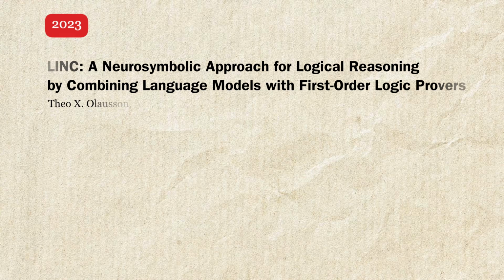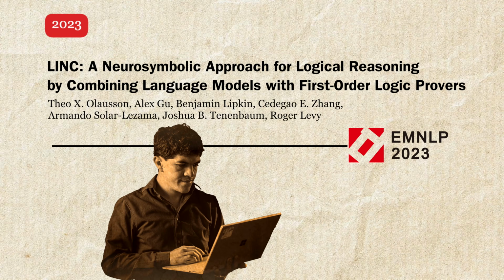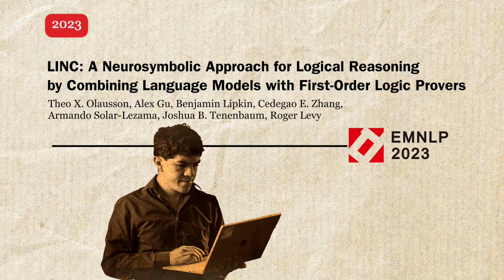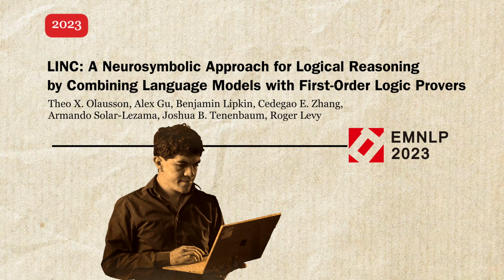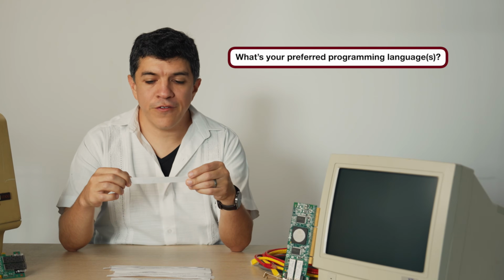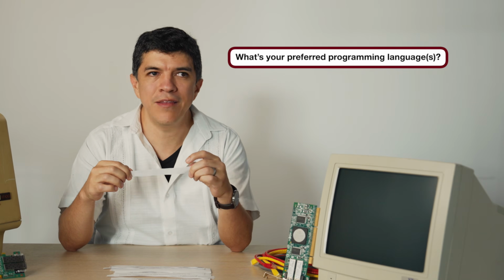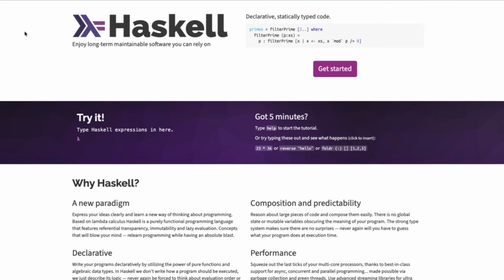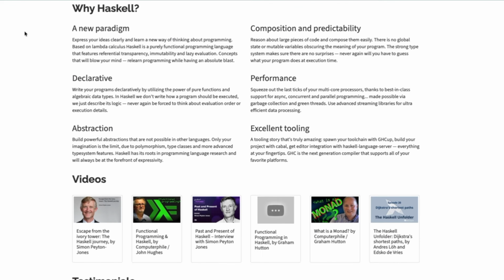MIT Prof. Explains AI-Assisted Programming: Part 2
Videographer: Adam Mikaelian, assisted by Jake Davidson
Director: Rachel Gordon
Producer: Alex Shipps